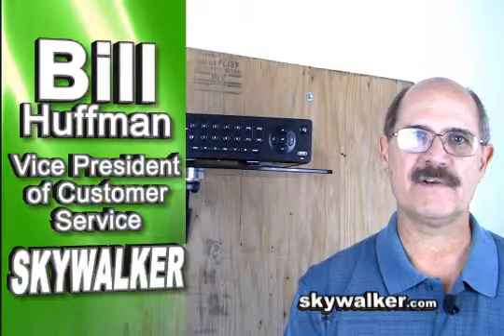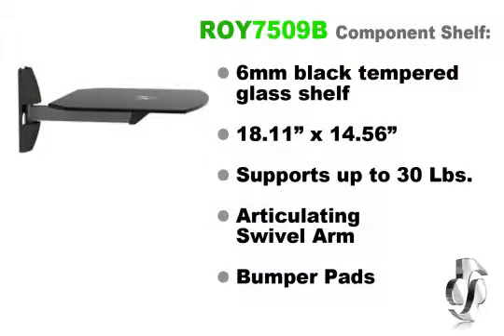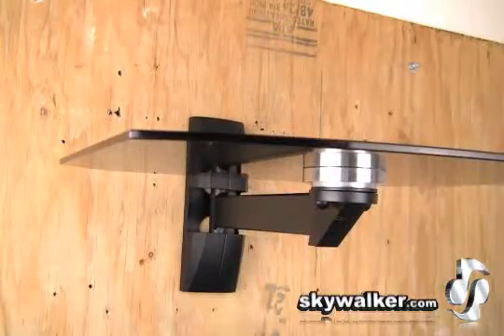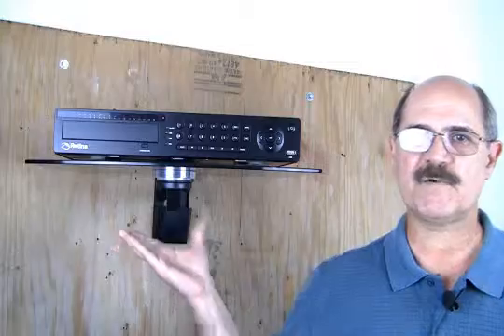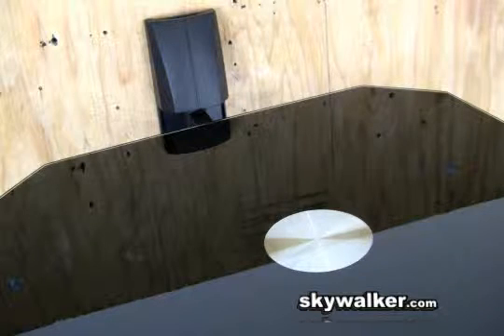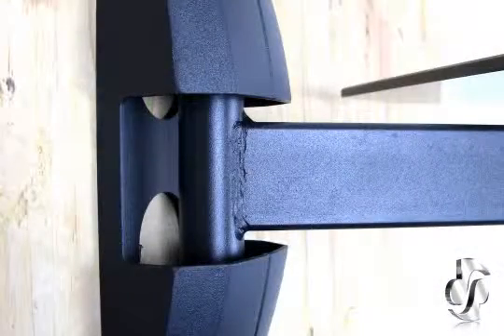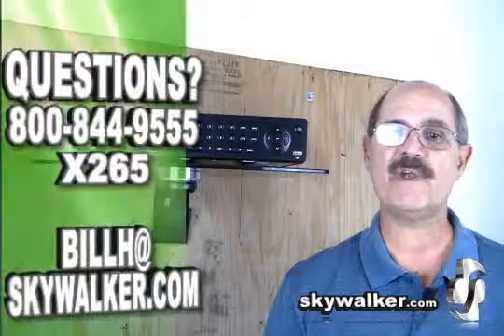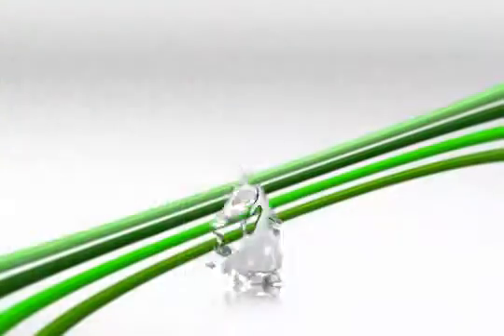ROY7509B intro 01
Introduction to the Royal Mounts ROY7509B Glass Shelf for AV Components from Skywalker.